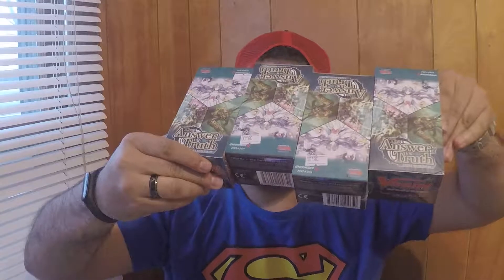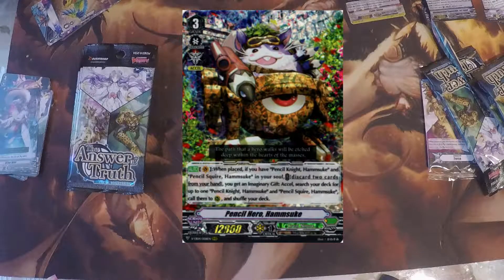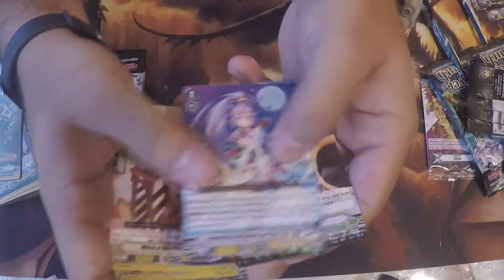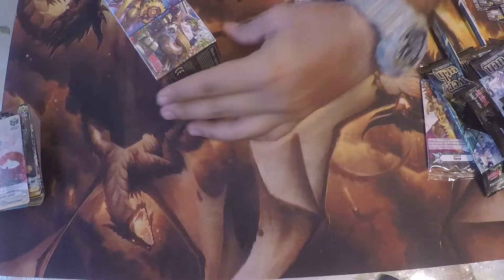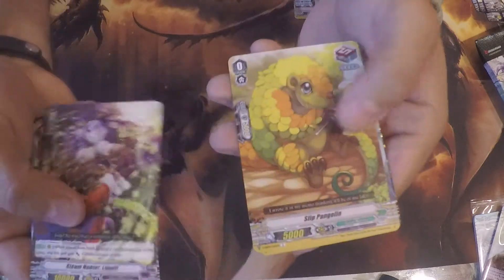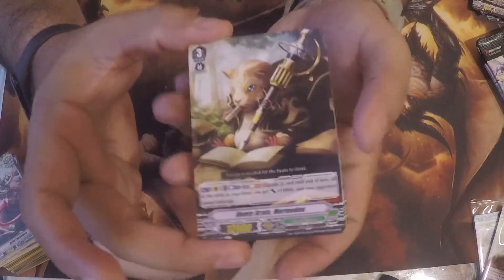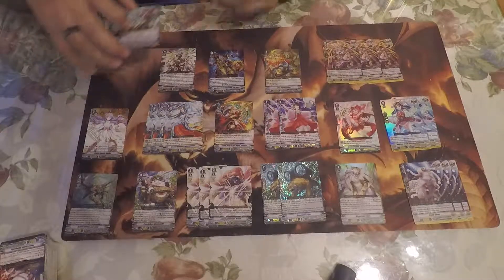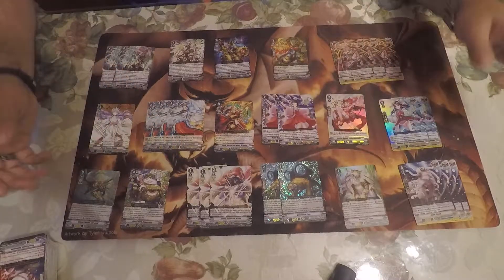Episode 22: Cardfight!! Vanguard Box Opening The Answer of the Truth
Hey Cardfighterz, It's Team Drakgon Back With Another Video. A Simple Box Opening Video Of The Extra Booster Set: The Answer Of The Truth. We Are Going To Open Four Boxes And Show You Our Amazing Pulls. Let Us Know What You Think Of Our Pulls. Without Further Delay Please Enjoy The Video. Now STAND UP THE VANGUARD!